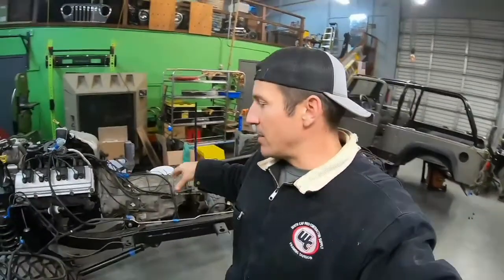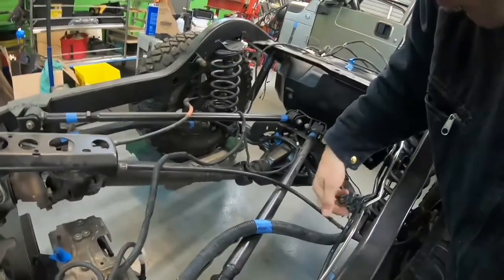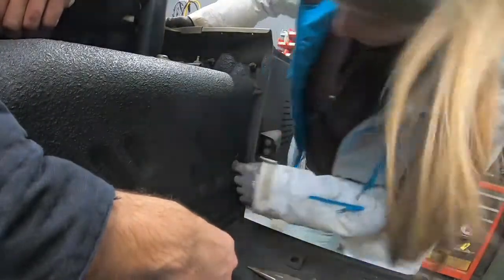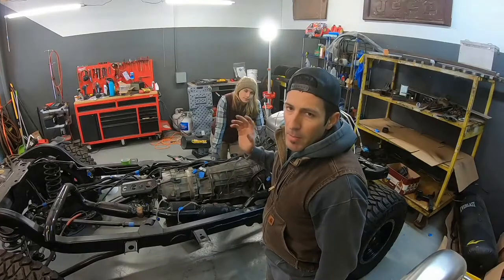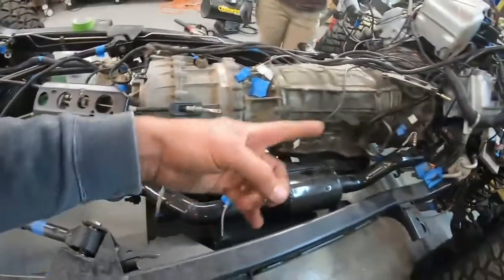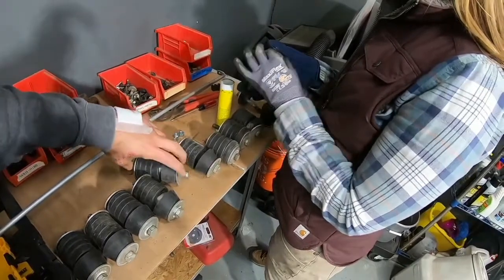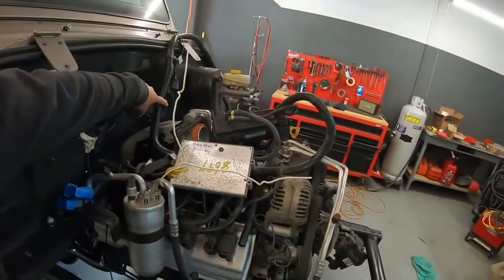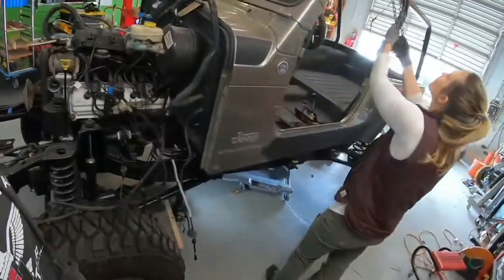Jeep LJ V8 Hemi Build - Dropping On The Tub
Trying not to rush to the finish line with this build and make sure we not miss a thing before we secure the tub.

An epic crash on the trail totaled my precious LJ with a V8 hemi swap. Offroading will be on hold for a while as I get through a rebuild. Good news is I get to bond with my Jeep as I take it apart and put it back together with some upgrades. Sharing it here will hopefully provide helpful insight for your own project. We are grateful for the opportunity to create this channel and in appreciation Work n Dirt contributes to veterans, trails, and charities quarterly, so watch and subscribe to help us give back!